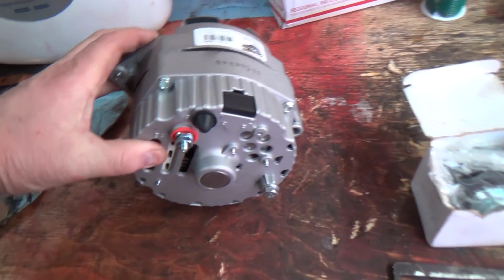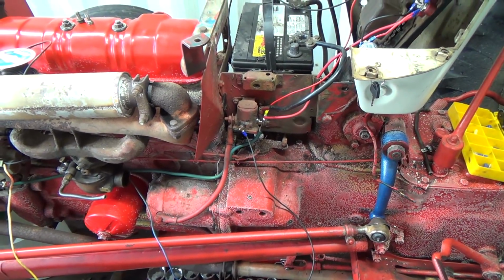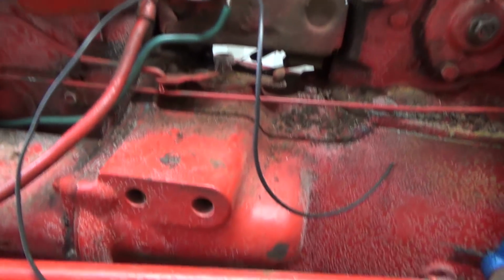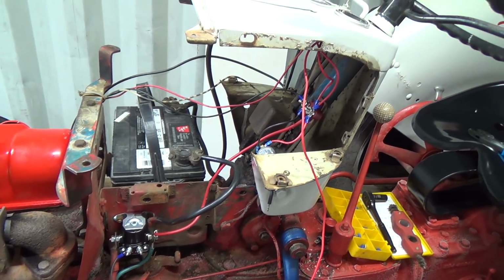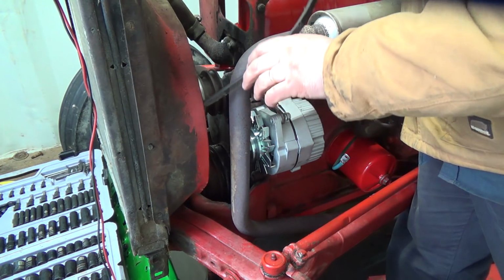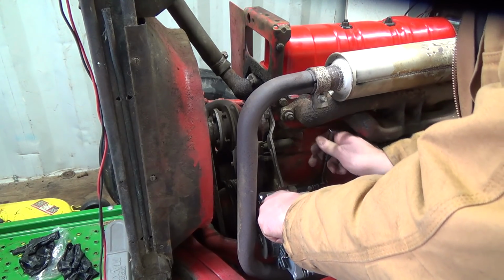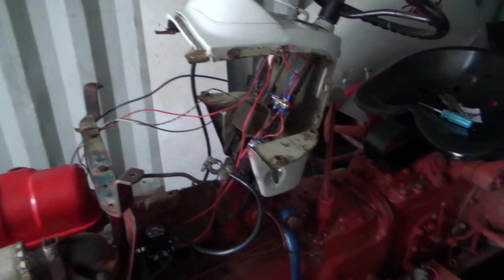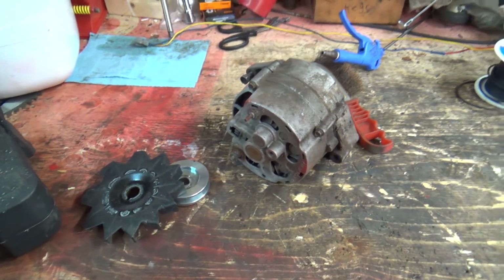Another attempt at the Ford 800 wiring....This was just a day of everything going wrong OMG